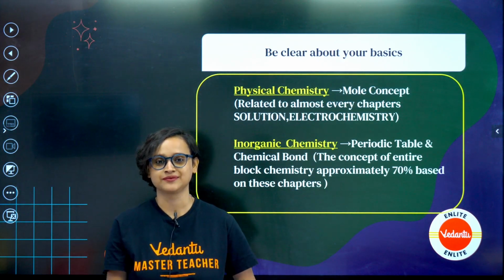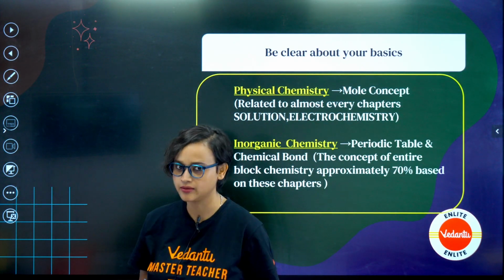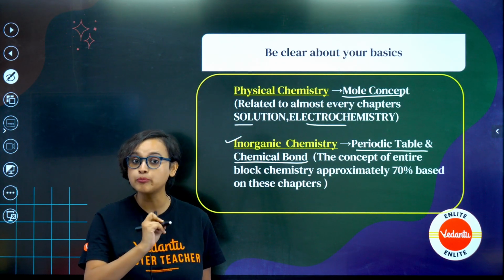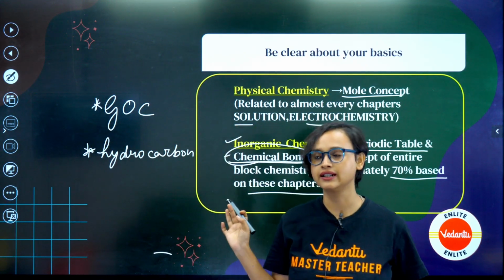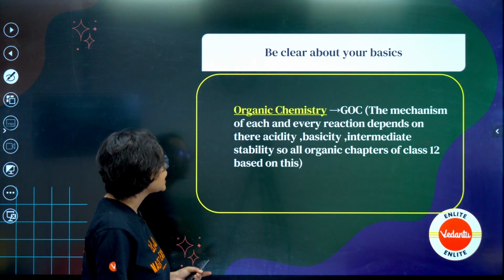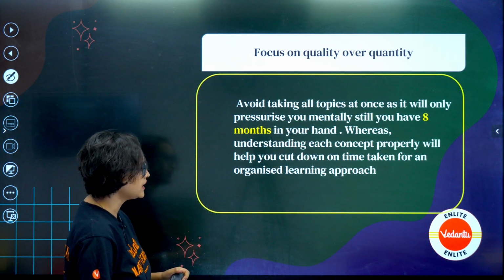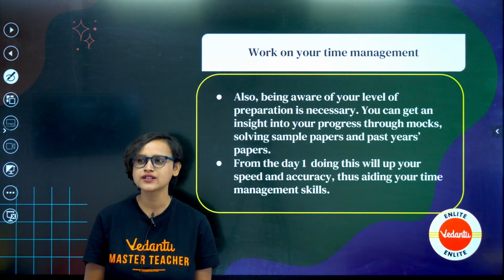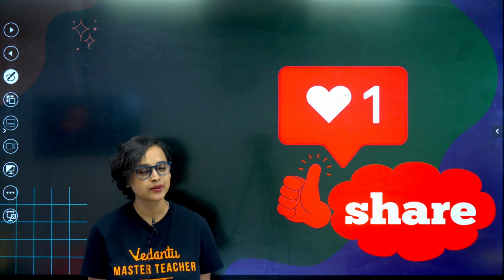Strategizing for JEE Main 2024: Key Chemistry Chapters to Kickstart Your Preparation |Nabamita Ma'am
Aspiring JEE Main candidates know the significance of proper strategizing and understanding the key chapters in each subject. In this video, master teacher nabamita ma'am focuses specifically on chemistry and provides you with a well-thought-out strategy to kickstart your preparation for JEE 2024. Watch the video till the end as she delves into the crucial chemistry chapters that have a high weightage and are commonly asked in JEE Main exams.

By watching this video, you will gain insights into the must-study chapters in chemistry, allowing you to allocate your time and resources effectively. Nabamita ma'am provides comprehensive explanations of the key concepts and problem-solving techniques required to excel in these chapters. Her guidance will empower you to approach your chemistry preparation with confidence and clarity.

🔥 Nabamita ma'am was a Research associate from IIT Guwahati and she has 4+ years of teaching experience with millions of views on YouTube.